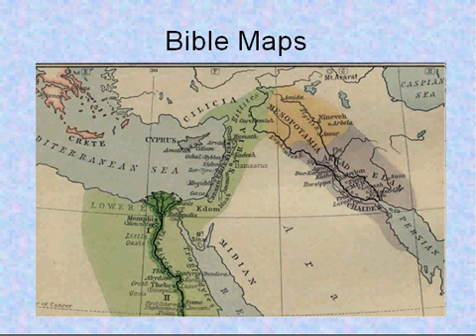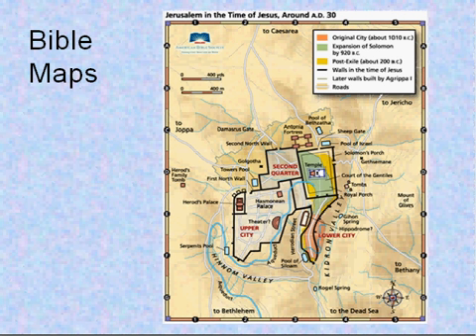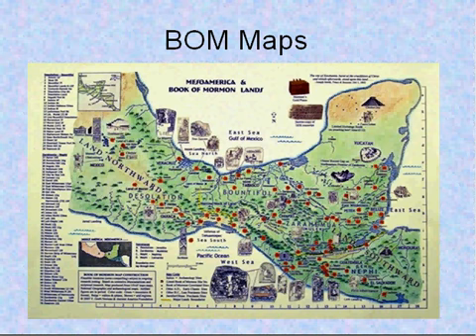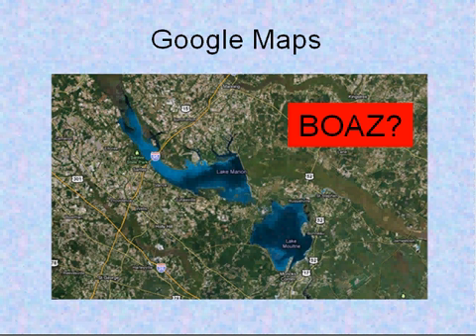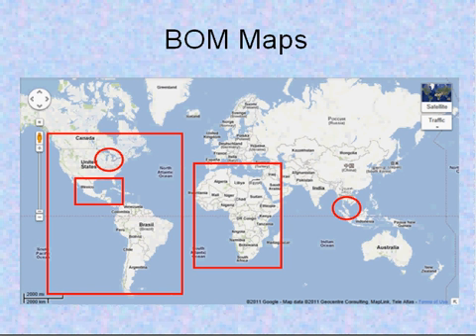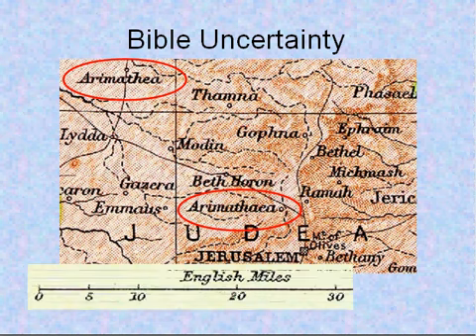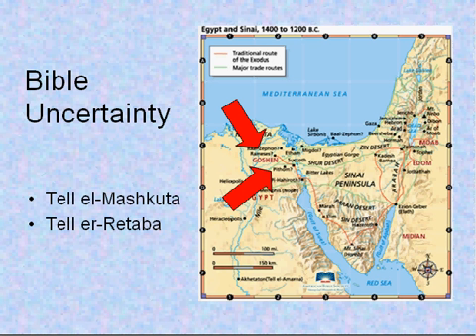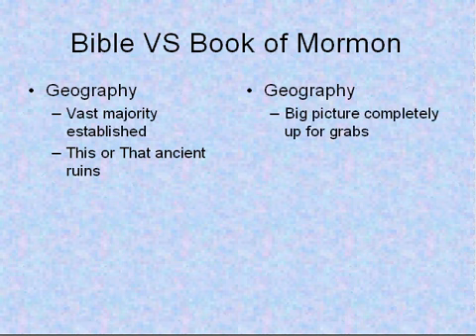Mormonism - Book of Mormon: Geography (part 1)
This video specifically looks at the geographical problems of the Book of Mormon, especially compared to the Bible. Part 2 looks at a broader range of issues.